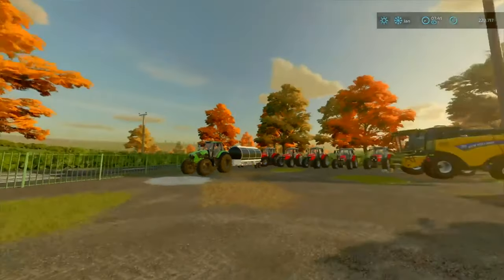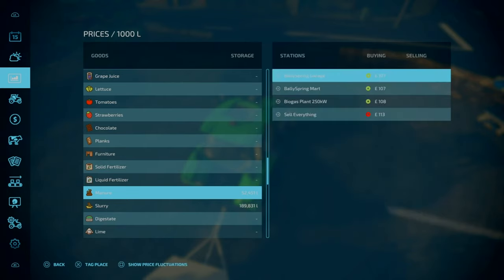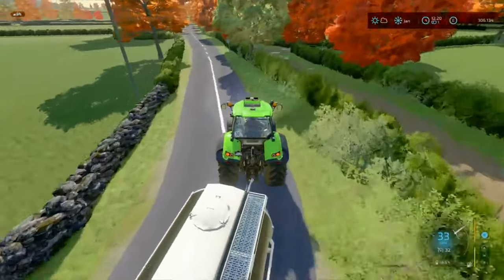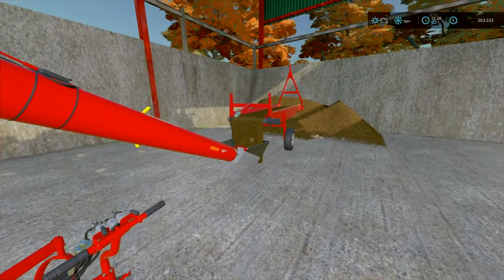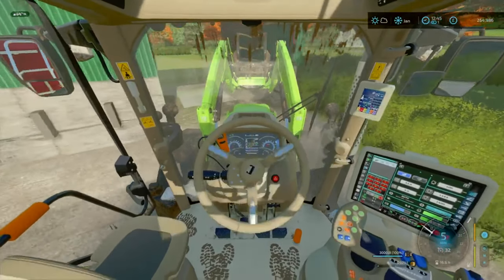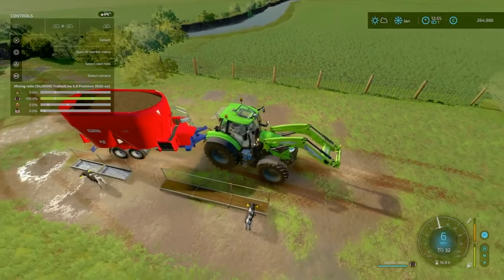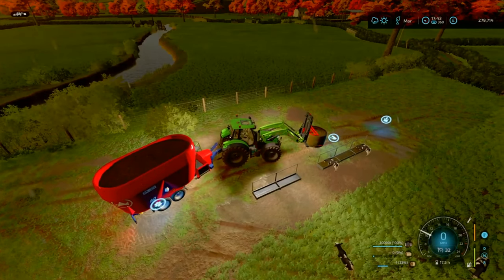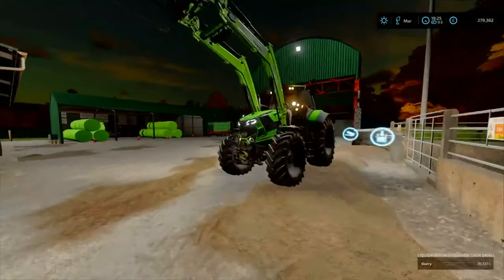Making Dirty Money from Liquid Gold | BallySpring Dairy | Farming Simulator 22 #7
Welcome back to our BallySpring Dairy Farm. This time we are making the most of the winter with selling some slurry and manure to set ourselves up for the spring. Also we start taking care of our cows and get the silage in order